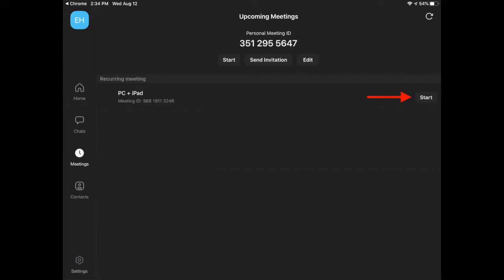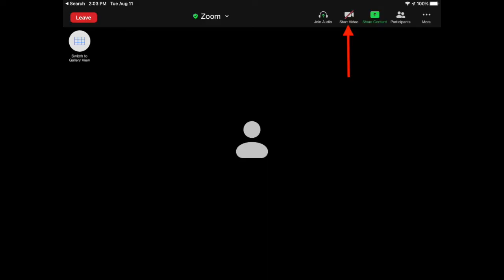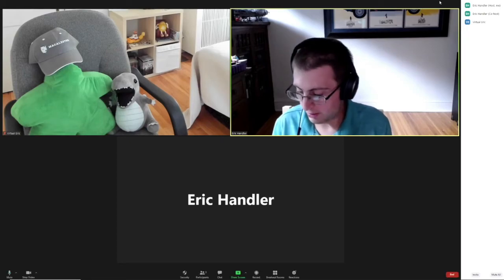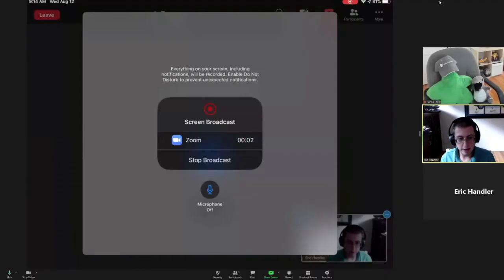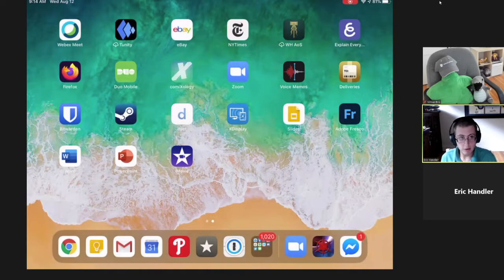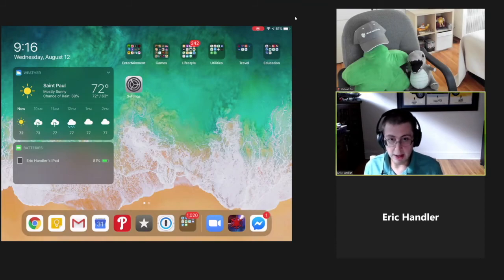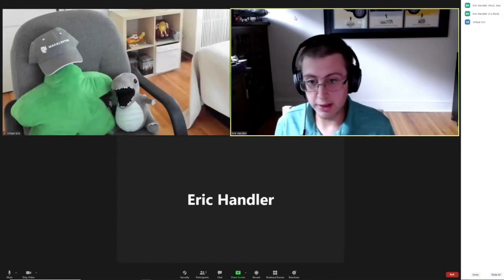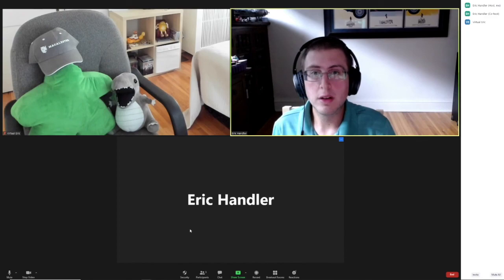iPad + Windows at Work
This video will show you how to use your iPad in a Zoom session while you are using your PC and iPad, while on Macalester's campus